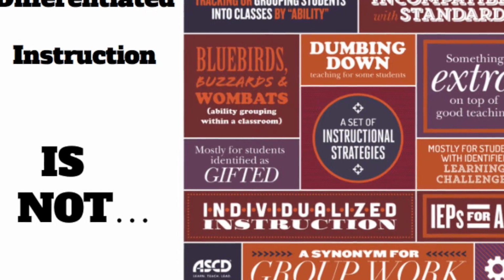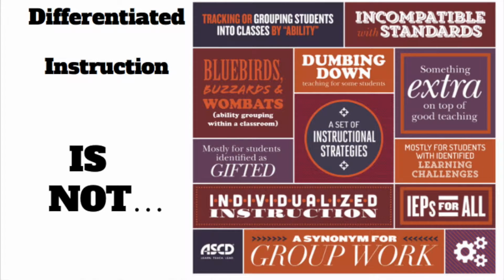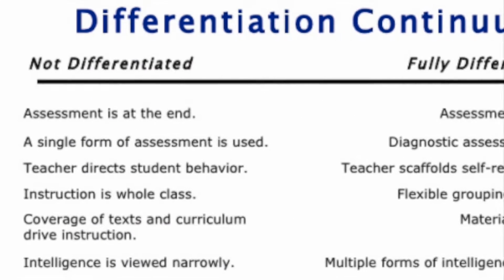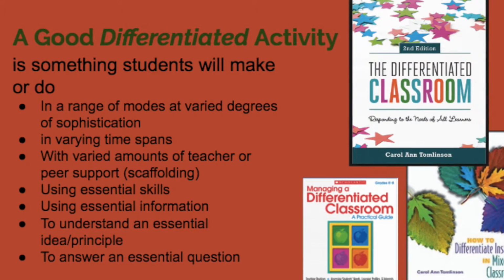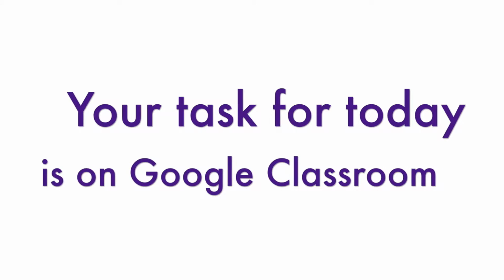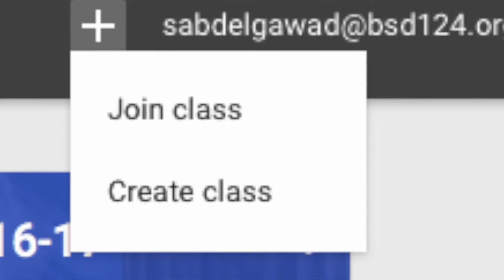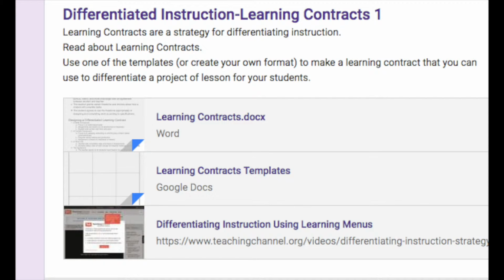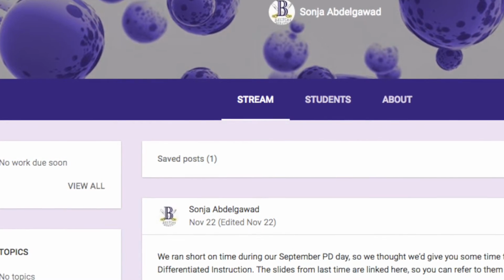HSA PD 11 28